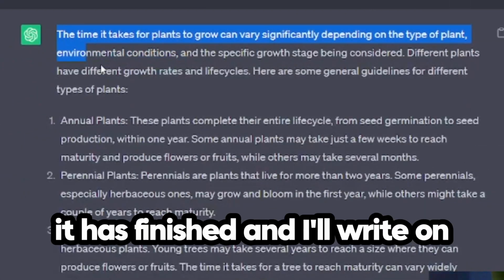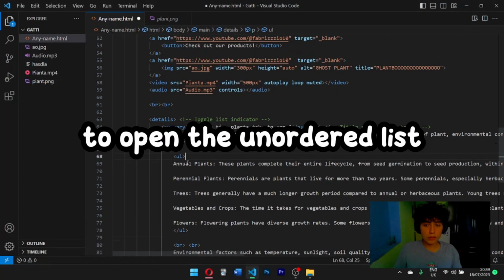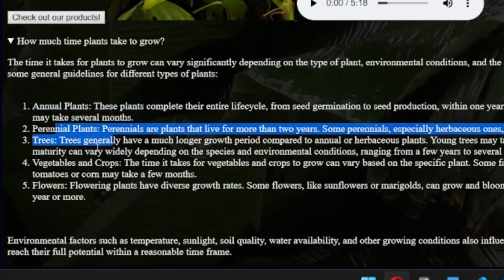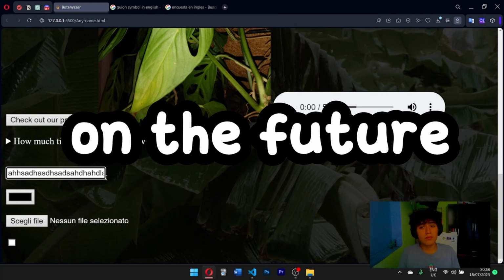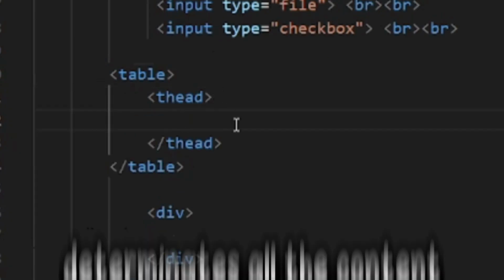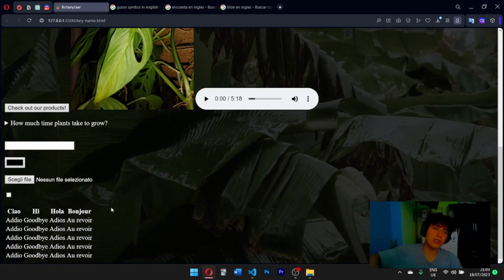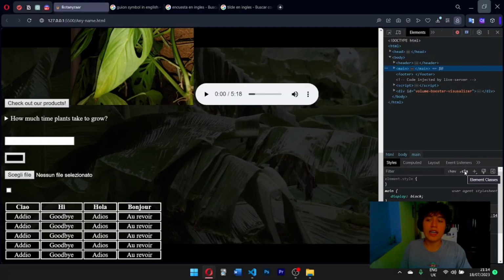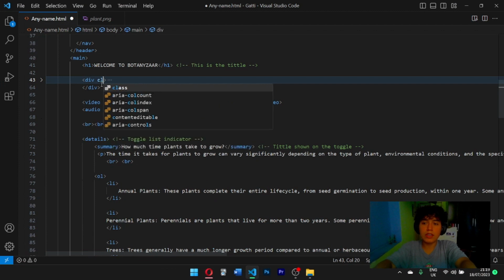ORDERED vs UNORDERED LISTS, INPUTS and TABLES || HTML CRASHY COURSY for Beginners #5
Welcome to the final installment of our HTML Crashy Coursy series for beginners! In this video, we'll delve into the differences between ordered and unordered lists, as well as explore the versatility of input elements in HTML.

Firstly, we're gonna meet the TOGGLE details tag, then we'll demystify the concept of ordered and unordered lists, essential tools for organizing content on web pages. You'll learn how to use the "ul" tag for unordered lists and the "ol" tag for ordered lists, along with their respective list item tags "li". Through practical examples and clear explanations, you'll grasp when to use each type of list and how to style them to suit your webpage's design.

Next, we'll shift our focus to input elements, which are pivotal for user interaction and data collection on websites. From text fields to checkboxes and radio buttons, we'll explore various input types and their attributes. You'll discover how to create forms and gather user input effectively, empowering you to build dynamic and interactive web experiences. Simiraly, we're gonna meet the HTML Tables and how does the most important tag work; the DIV tag.

As we wrap up this course, reflect on how far you've come in your HTML journey. Armed with a solid understanding of HTML fundamentals, you're now equipped to tackle more advanced topics and embark on broader web development adventures. Remember, the journey doesn't end here—keep practicing, exploring, and honing your skills. Thank you for joining us on this Crashy Coursy, and we wish you the best in your future coding adventures.